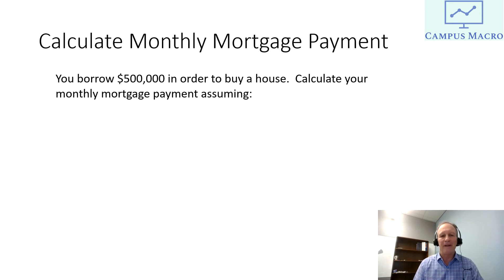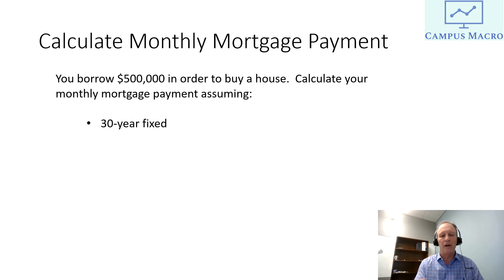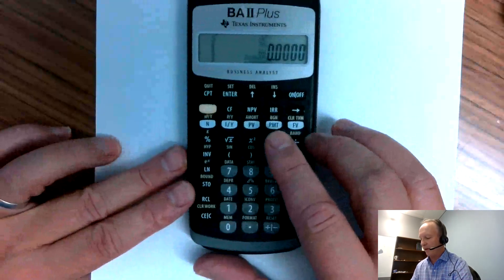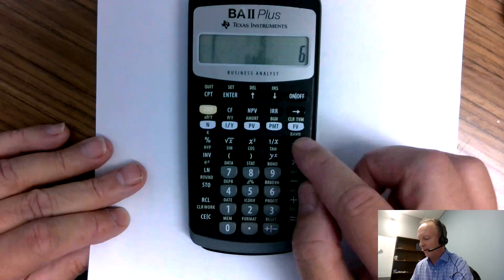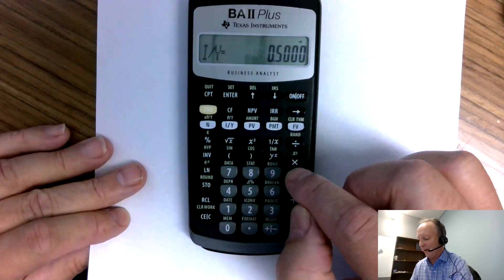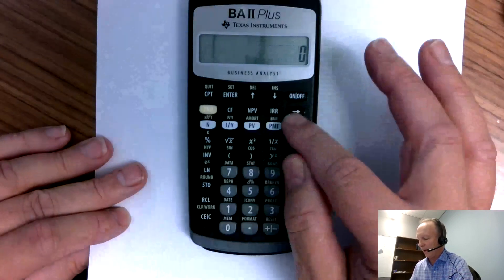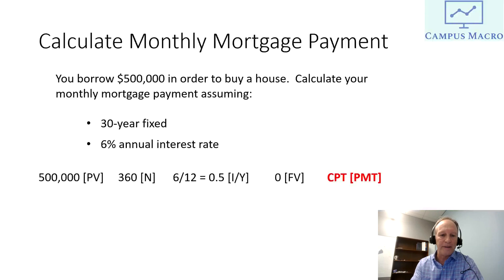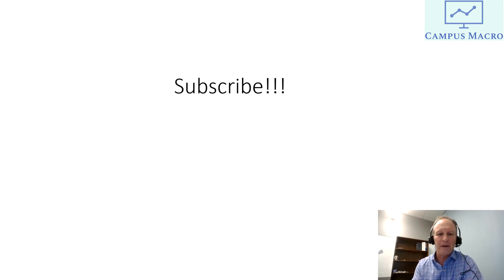Calculate Monthly Mortgage Payment On Financial Calculator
This short video shows you a couple of simple tricks you need to know in order to easily calculate the payment on a monthly mortgage, using a TI BAII Plus.